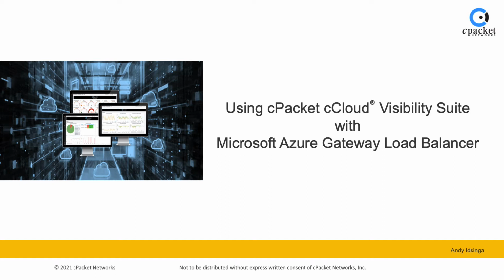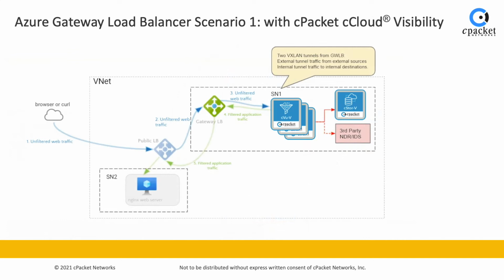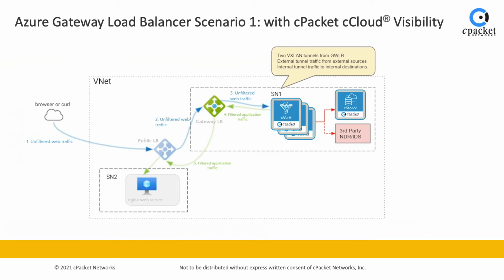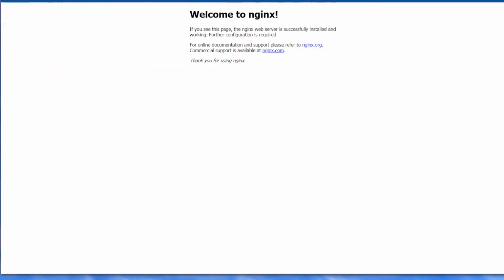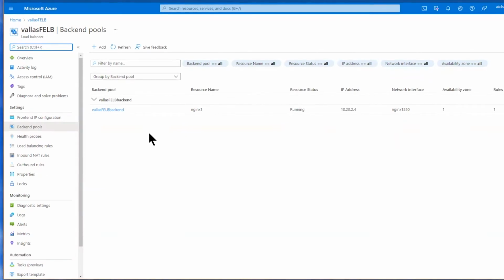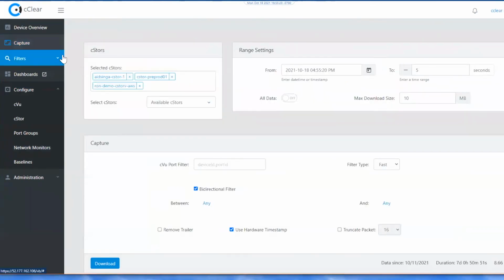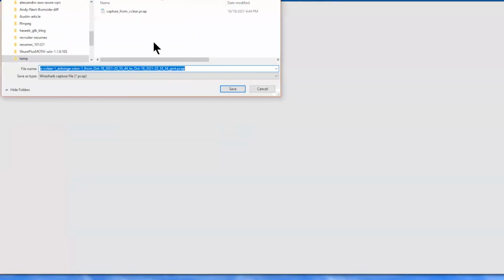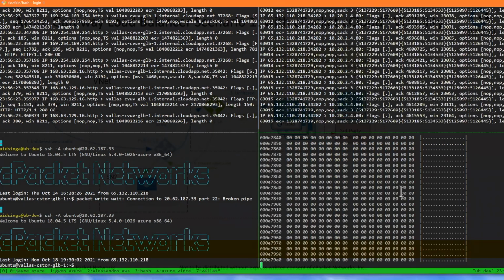cPacket cCloud with Azure GWLB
cPacket cCloud solution integration and deployment with Microsoft Azure cloud.